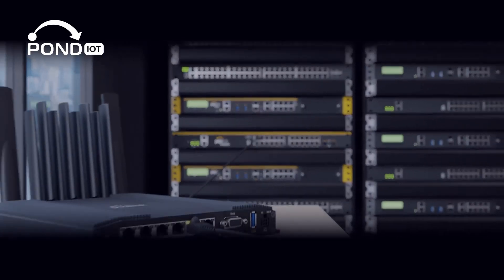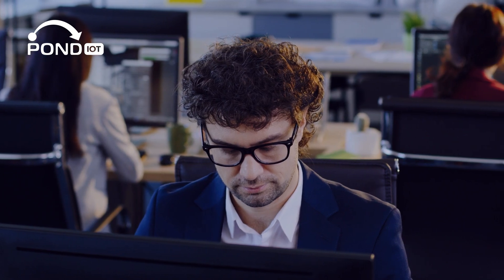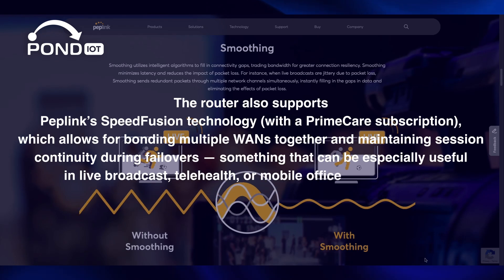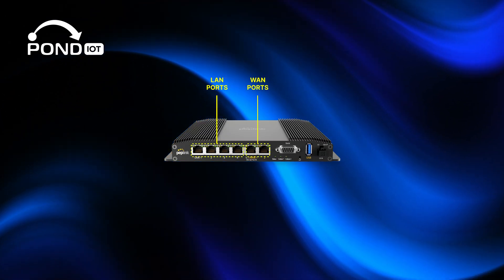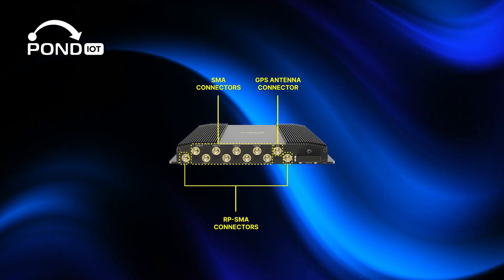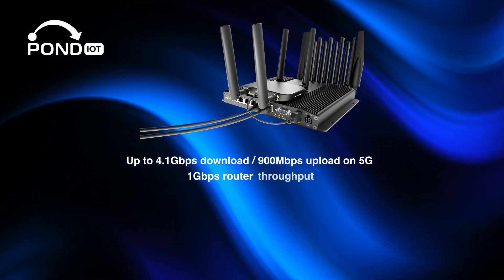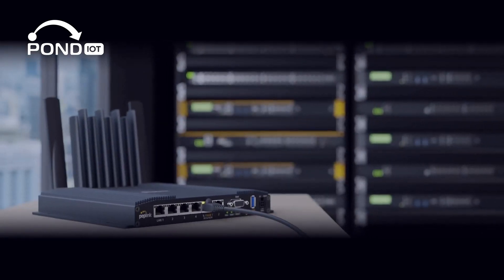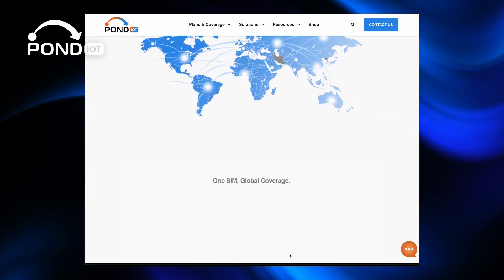Peplink MAX BR2 Pro | 5G Router Overview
In this video, we take a closer look at the Peplink MAX BR2 Pro 5G, a high-performance cellular router designed for mobile, industrial, and remote deployments. With dual 5G modems, Wi-Fi 6, and SpeedFusion capabilities, this Peplink MAX mobile router delivers reliable and redundant mobile internet connectivity — even in challenging environments.

🔍 What we cover in this video:

Overview of the Peplink MAX BR2 Pro 5G

Dual LTE/5G modem setup and SIM slot features

SpeedFusion and failover capabilities

Whether you're deploying an LTE gateway, setting up a remote SIM modem, or managing M2M routers for critical infrastructure, this Pepwave MAX router is built for performance and flexibility.

Chapters:

00:00-00:35 Intro
00:36-01:01 What is the MAX BR2 Pro?
01:02-01:59 What Makes it Stand Out
02:00-03:13 Ports and Hardware
03:14-03:56 Performance and Connectivity
03:57-04:22 Who it's for

🔗 Learn more about our Multi-carrier SIM – One SIM, all 3 major U.S. networks with automatic failover. Perfect for Pepwave, Peplink, and other LTE modem routers.